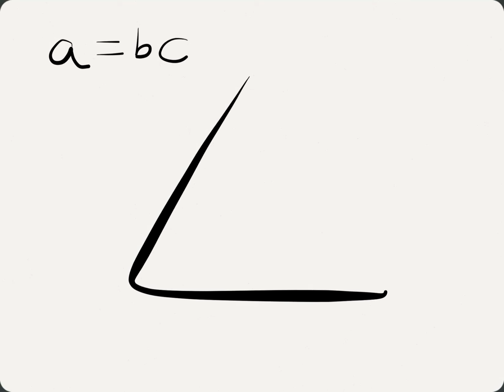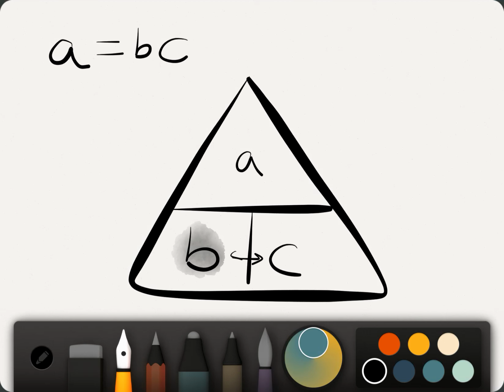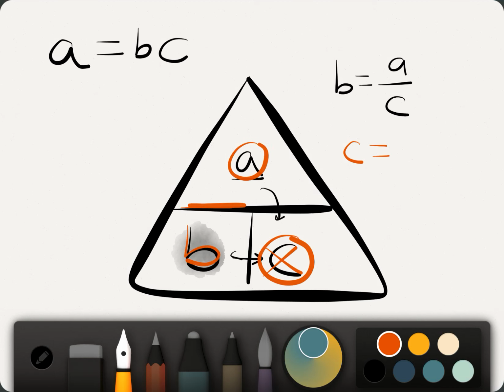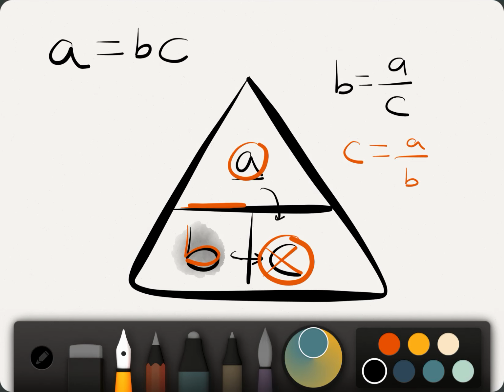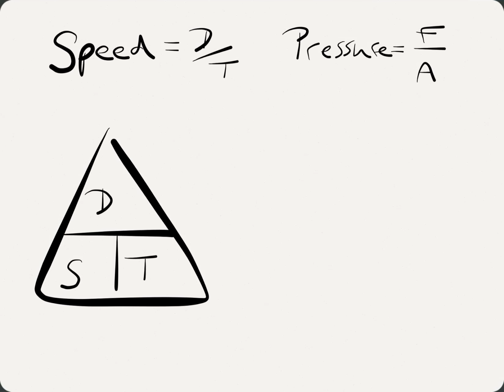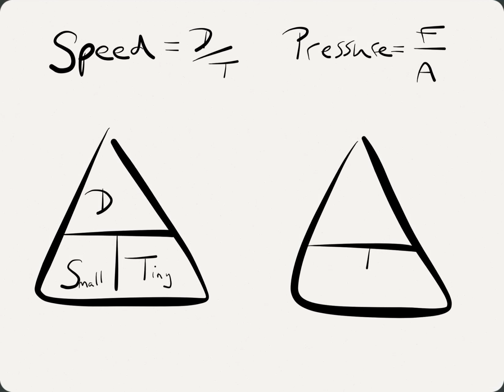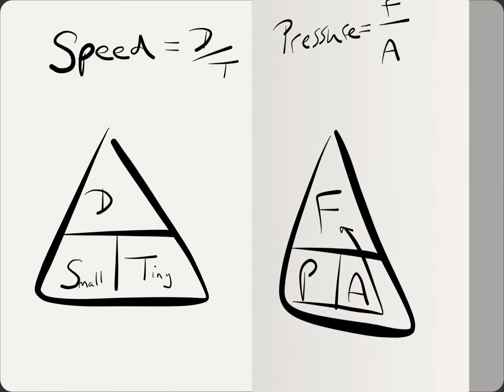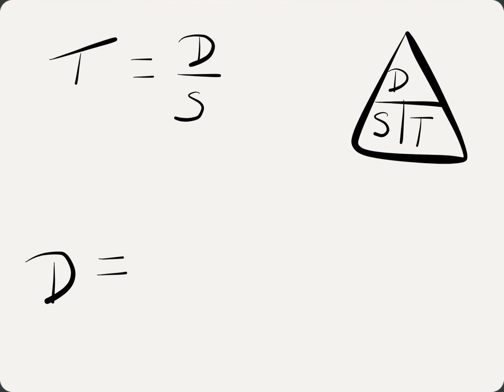Using the triangle method to rearrange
A lesson for my class